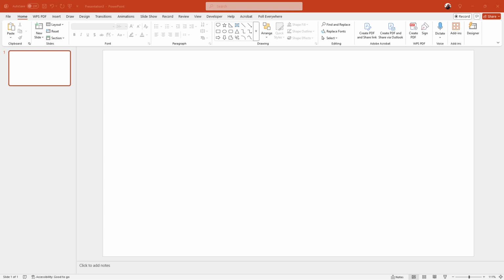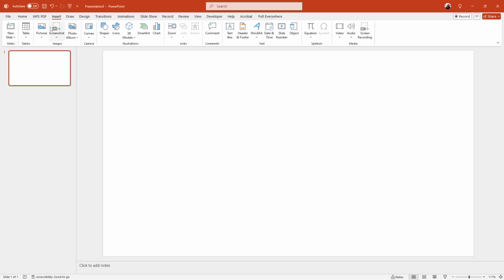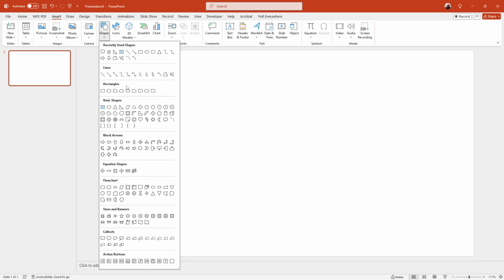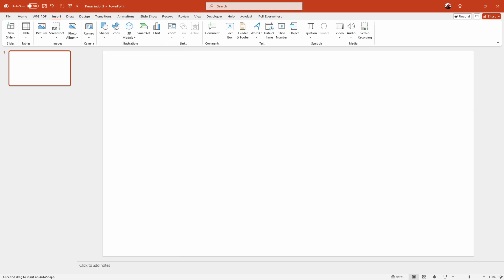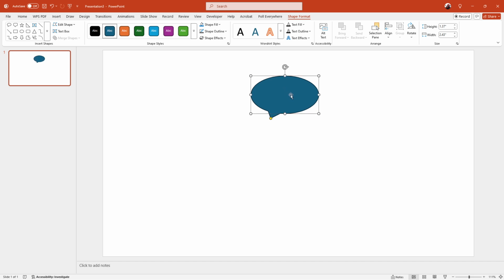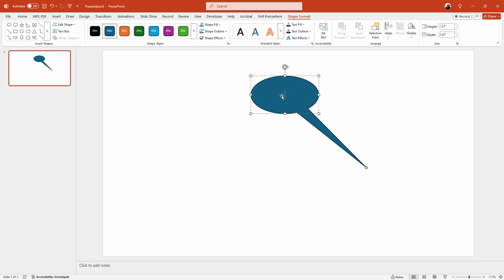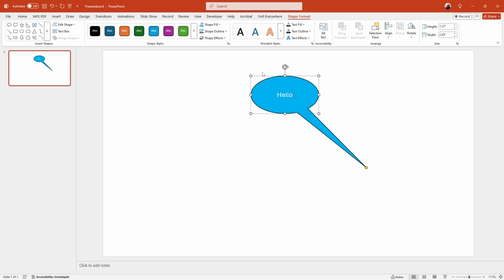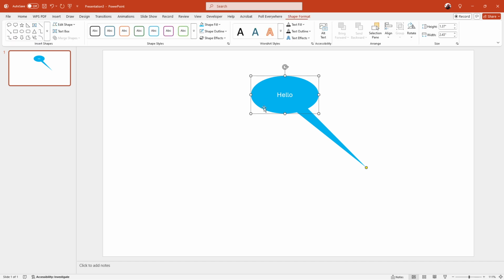How To Insert Speech Bubble in Powerpoint [2025 Full Guide]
In today's video we will show you how to insert wordart in powerpoint, how to create speech bubble in canva, how to add wordart in powerpoint 2023, how to use wordart in powerpoint, how to add speech bubble on canva, how to zoom in powerpoint, how to draw speech bubbles, how to make prezi in powerpoint, how to make text disappear in powerpoint, how to make text appear on click in powerpoint, insert wordart in powerpoint 2023, how to record a presentation in microsoft powerpoint, eye in speech bubble icon, speech bubbles in photoshop